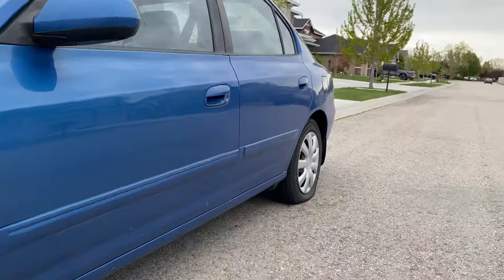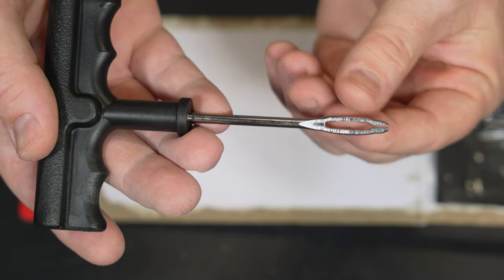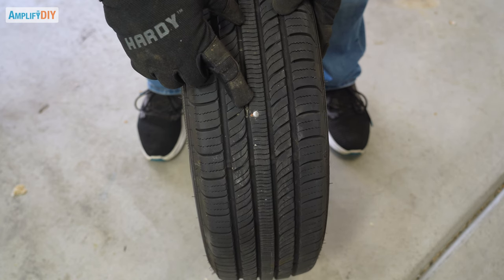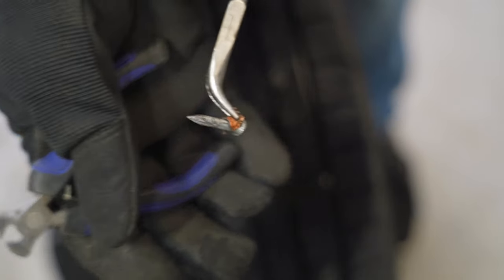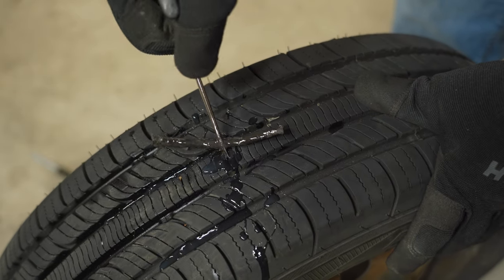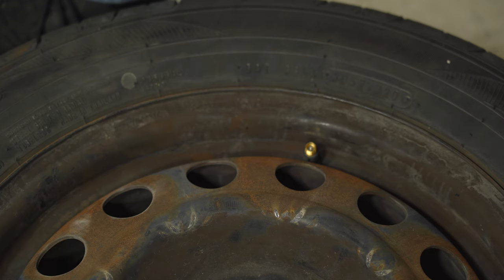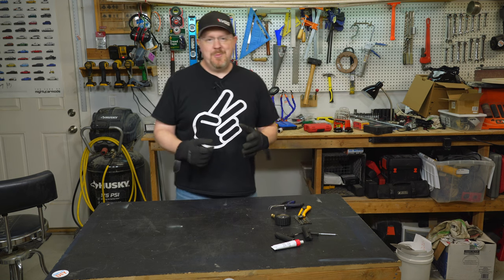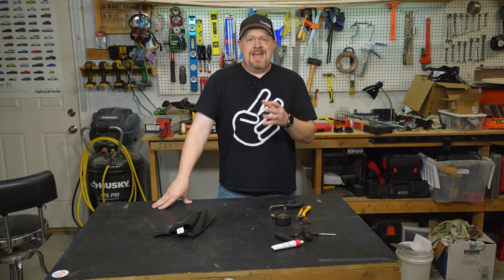How To Plug A Hole In A Tire - Fix it Yourself Cheap And Easy!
Do you have a flat tire? Nails and screws are common sources of punctured car tires, but they are cheap and easy to fix in most cases. Don't let a punctured tire ruin your day. Fix it yourself cheaply and easily!

🛒 Tire repair kit
(by clicking a link above this channel earns a few pennies, but it does not cost you anything extra)

CHAPTERS
🕐  0:00 Introduction
🕐  0:26 Repair Kit Details
🕐  1:37 Take The Wheel Off Your Car
🕐  2:15 Find The Leak Source
🕐  3:05 Where Can Leaks Be Repaired?
🕐  3:20 Remove The Object That Caused The Leak
🕐  3:48 Ream Out The Hole
🕐  5:01 Prepare The Plug
🕐  6:03 Rubber Cement Time
🕐  6:23 Insert The Plug
🕐  7:25 Reinflate The Tire
🕐  7:57 Check The Repair For Leaks
🕐  8:09 Conclusion
🕐  8:51 Bloopers